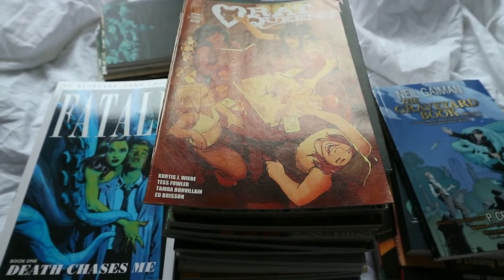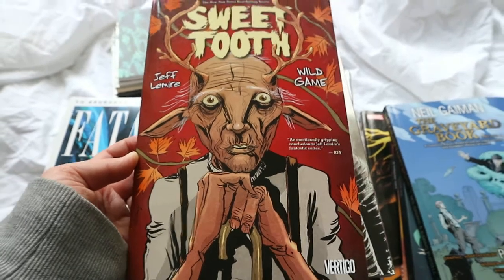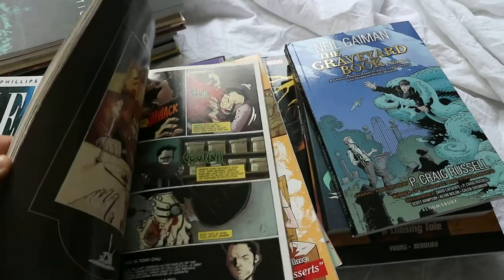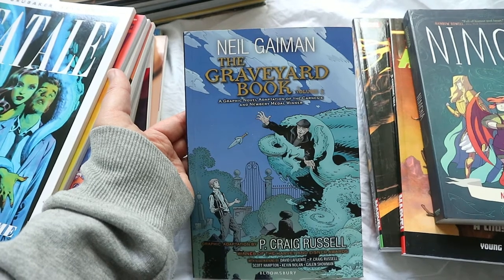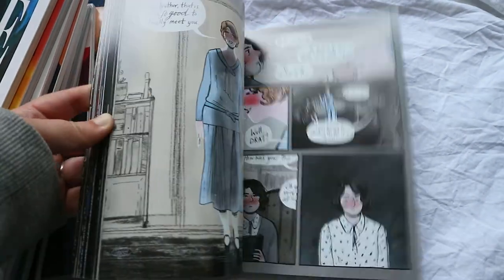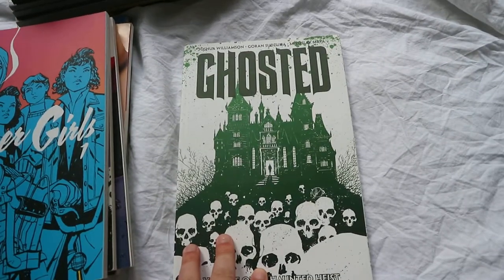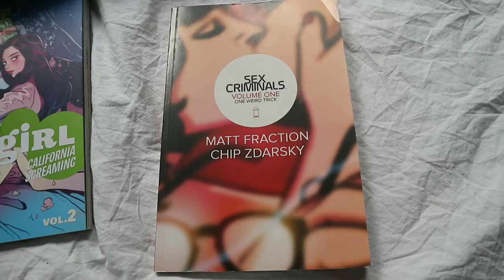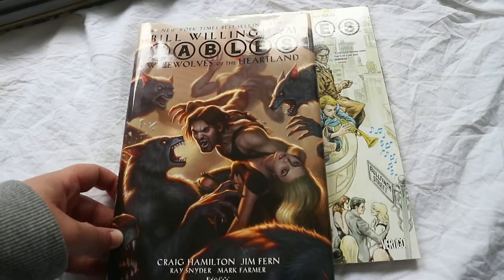GRAPHIC NOVEL COLLECTION